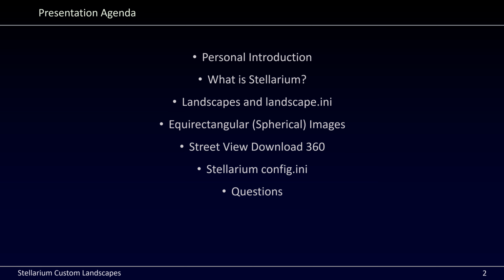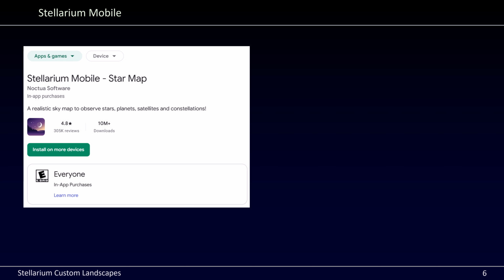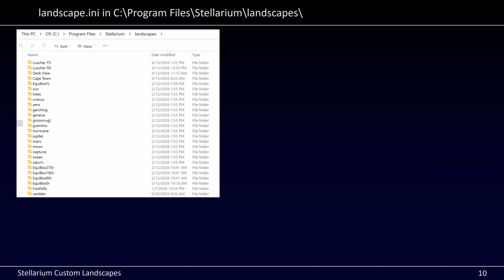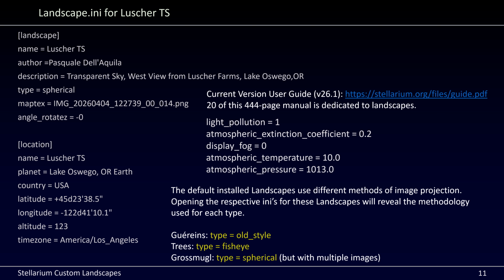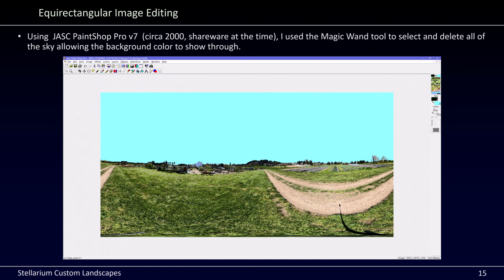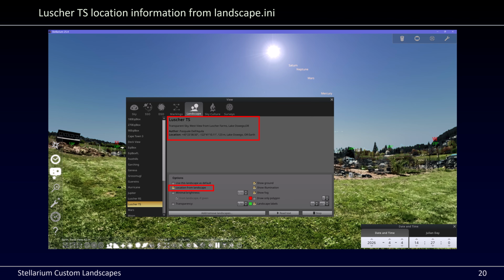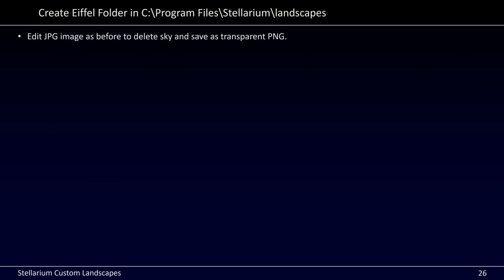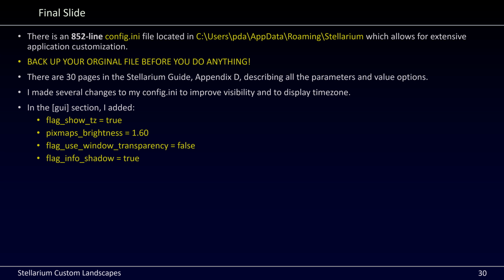Stellarium Custom Landscapes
This video is a replay of the presentation given at the Rose City Astronomers,
Beginning Astronomical Imaging & Photography Meeting on April 15, 2026.

It’s about Stellarium Custom Landscapes and an example of one way to create, import and use them in planning viewing targets and schedules from custom locations. This is particularly useful if your “optimal” viewing site is surrounded by obstructions like tall trees and buildings; leaving you a limited view of the sky. Your custom landscape will display your available sky and what targets and when they will be visible to you.

I recorded the PowerPoint timings LIVE during the presentation as well as audio on separate digital recorder.

In PP, changing the Presentation View to Slide Sorter under the View tab, will display the recorded timings for all the slides. Clicking the Transitions tab allows you to tweak the timings if necessary.

I used Audacity to edit and trim the recorded audio, exported to MP3 then inserted into PP to Play in Background and Automatically Play Across Slides. I tried using the Record Narrations in PP, but the sound quality was poor. I did not investigate why. Besides, I was running the presentation during a live Zoom meeting (which is already using the PC mic), on a Screen Share with several apps running, so I suspect trying to record the narrations would not work well.

I had a lot of fun creating and sharing this.

PDA

This video was recorded, edited and post-produced entirely by humans.